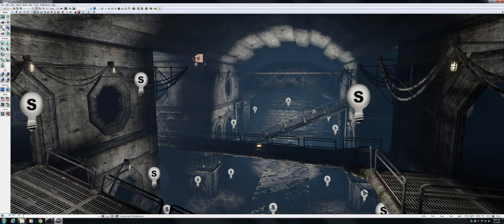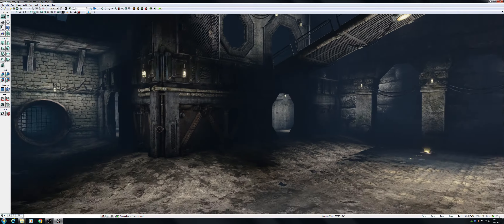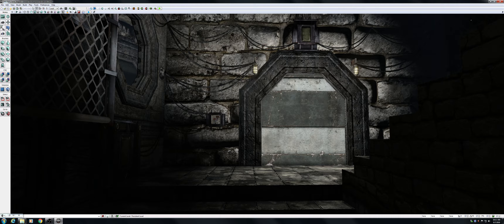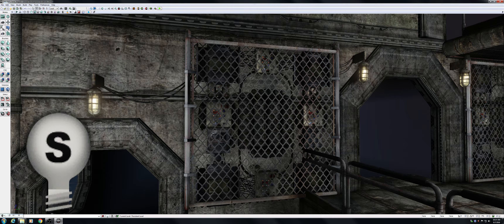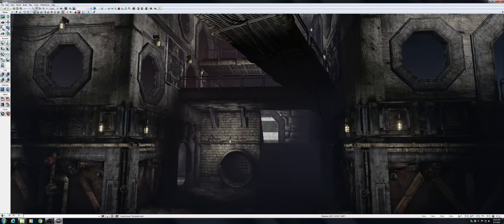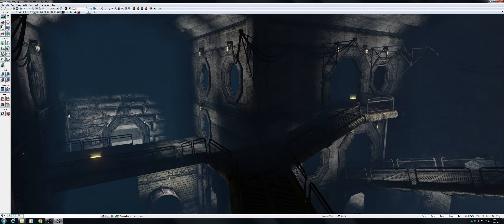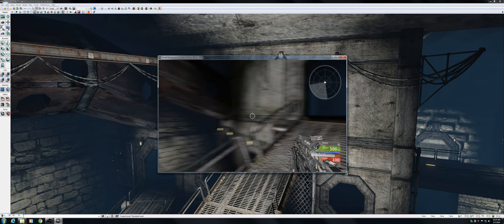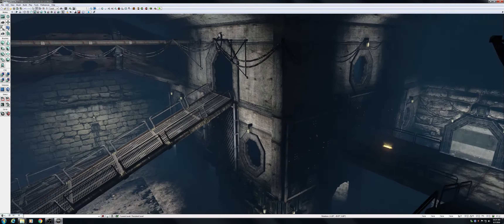Sewer - Death Match Arena (UDK): Set Design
Lighting, Static Meshes, Textures, and Kismet